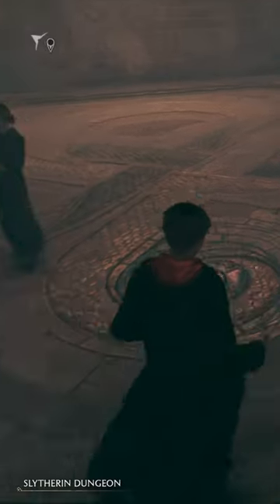How to find the Chamber of Secrets in Hogwarts Legacy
Ever wondered where the Chamber of Secrets was inside of Hogwarts?
Well wonder no further because in this short I show you exactly how to get there. Anyone know Parsel Tongue?

I'll also be streaming at some point (Schedule is tbd) but I'll update as soon as I can do it consistently.